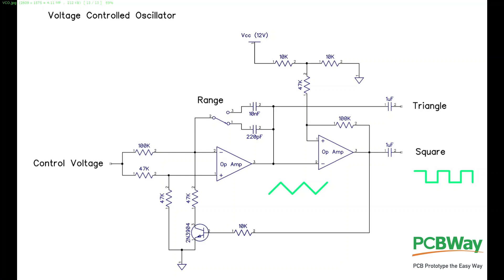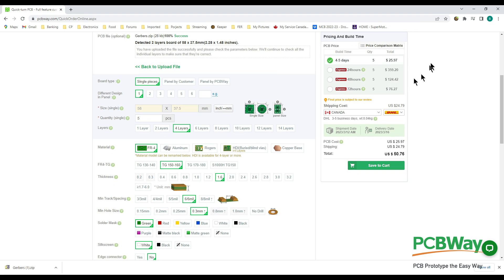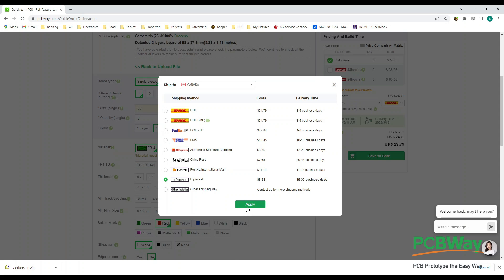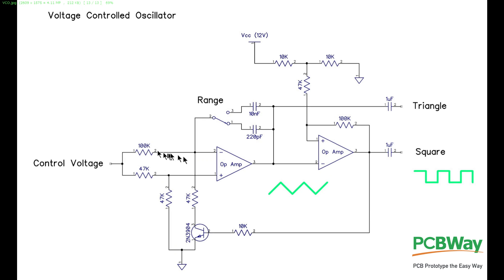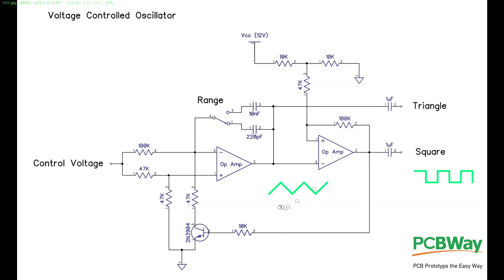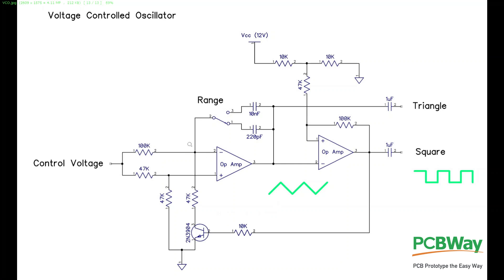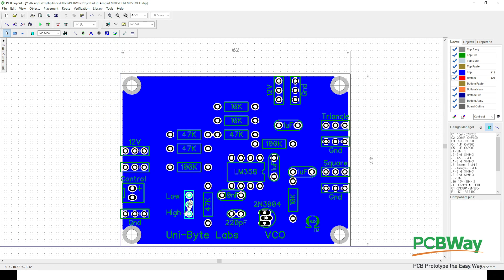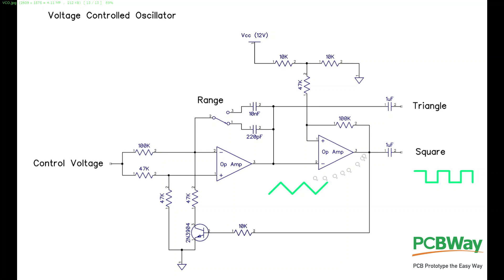0149 - Simple VCO circuit that's both fun to play around with and very useful.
Continuing our series on operation amplifiers we are going to look at an important building block in analog circuitry, the Voltage Controlled Oscillator or VCO.   In part one of two we'll have a look at the circuit - no math, I promise!   In part two we'll build some and talk about what they can do.